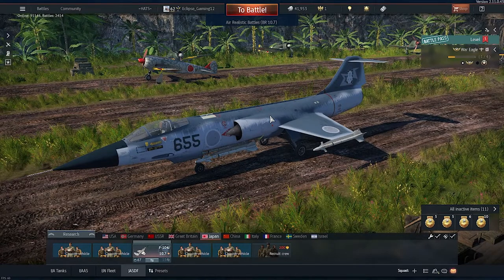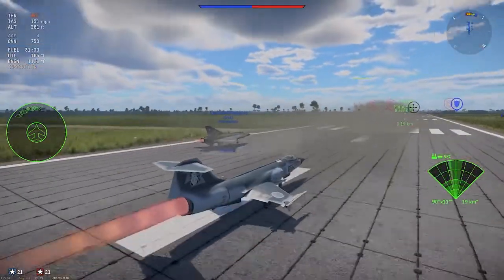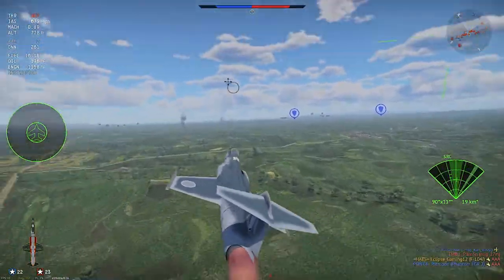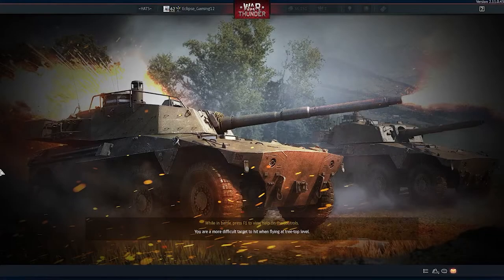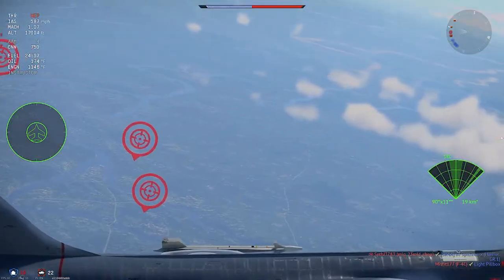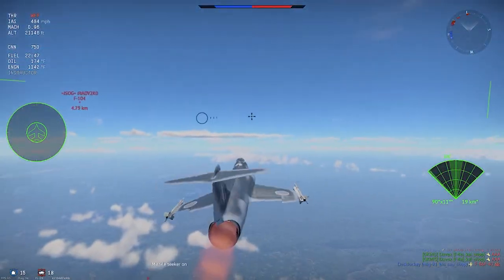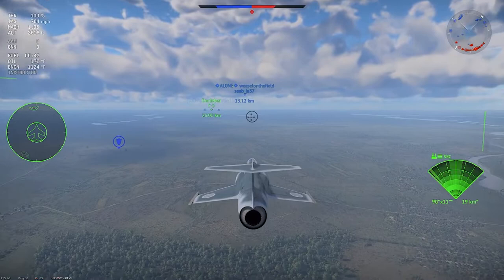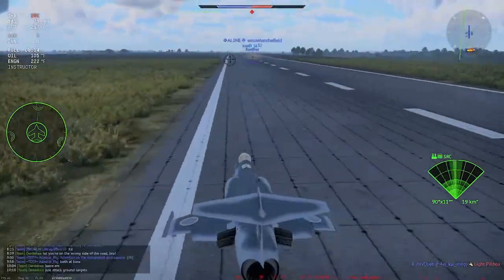F-104 STARFIGHTER EXPERIENCE | War Thunder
Ever wonderd what the F-104 experience was? well wonder no more because today I give you that experience so that way you don't have to burn through SL hoppe you enjoy the video!

War Thunder GT: Eclipse_Gaming12

What is War Thunder?

War Thunder is the most comprehensive free-to-play, cross-platform, MMO military game dedicated to aviation, armoured vehicles, and naval craft, from the early 20th century to the most advanced modern combat units. Join now and take part in major battles on land, in the air, and at sea.